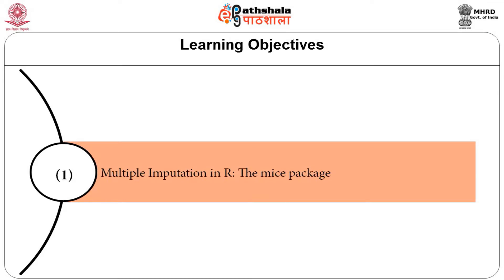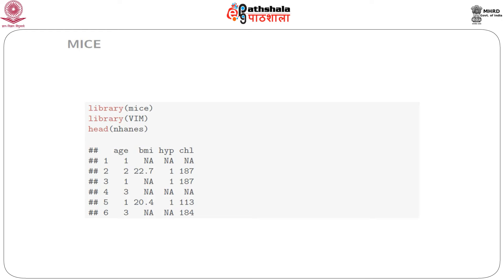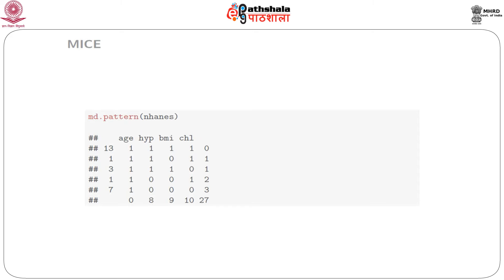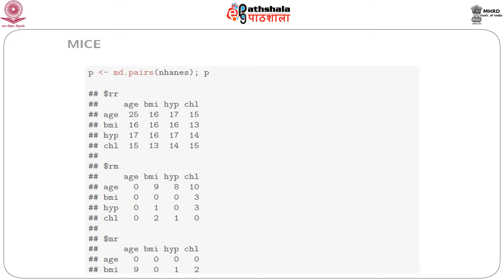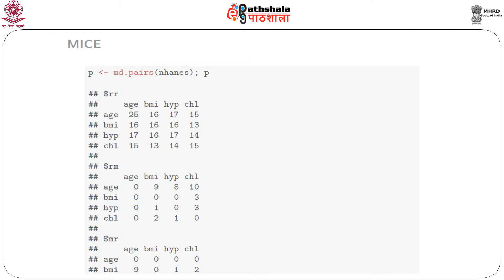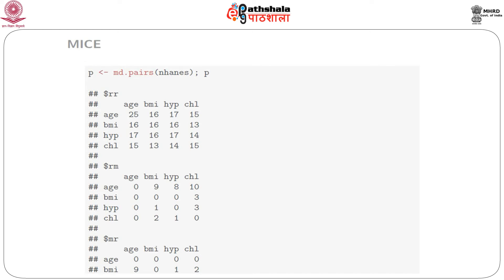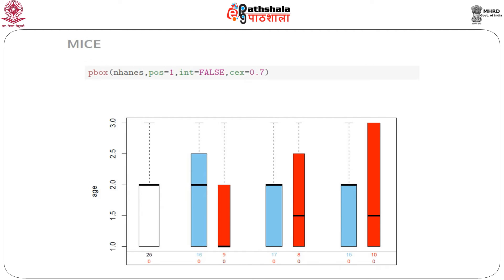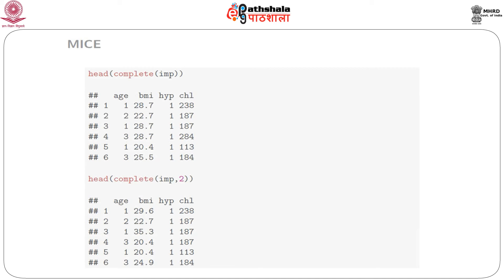Missing Data Analysis : Multiple Imputation in R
Paper: Advanced Data Analysis

Module:  Missing Data Analysis : Multiple Imputation in R